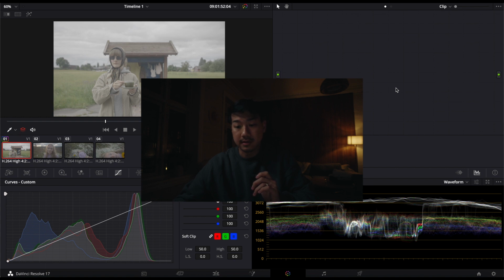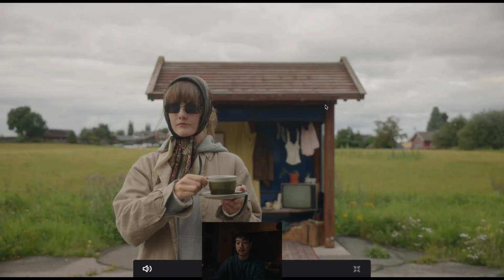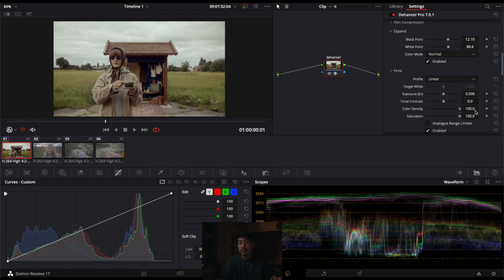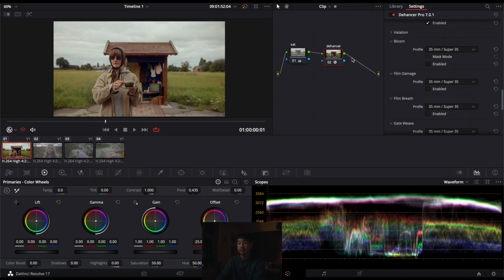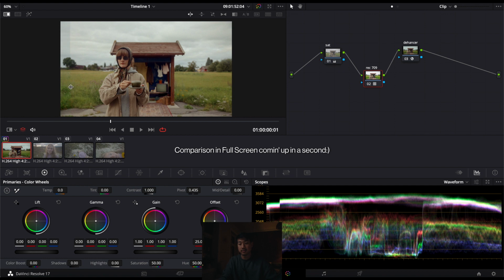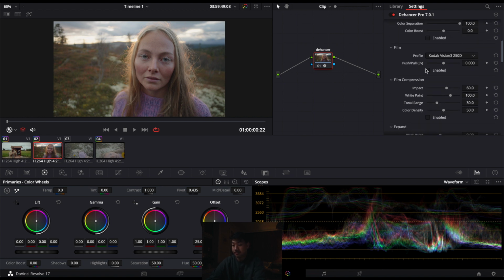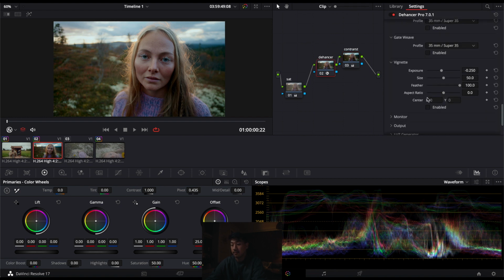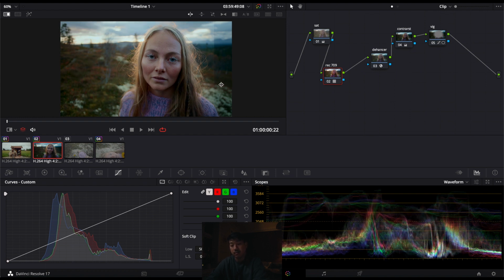simple film emulation workflow (Dehancer Film Emulation) in Davinci Resolve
Also! Enter the Dehancer Colourist Award